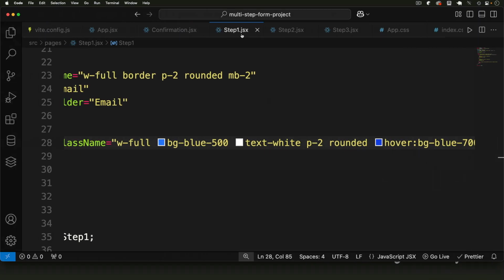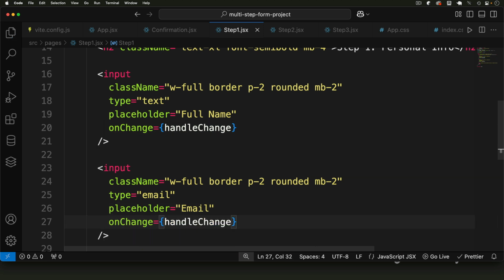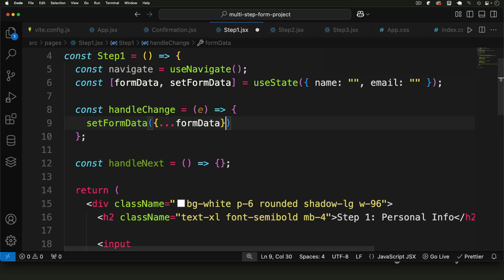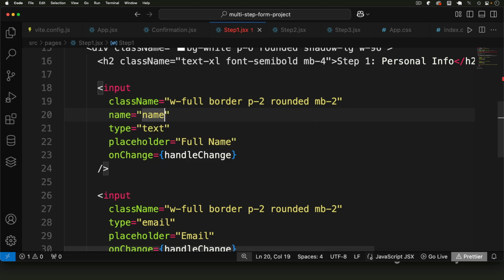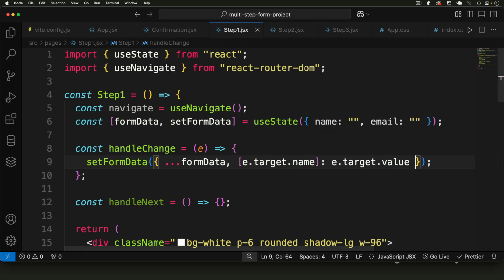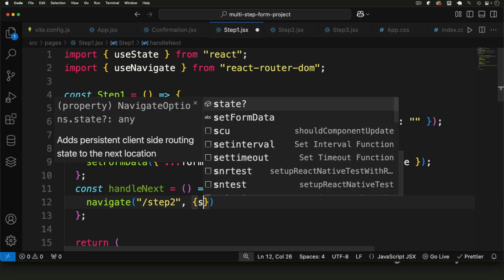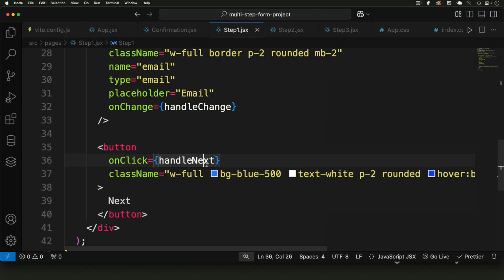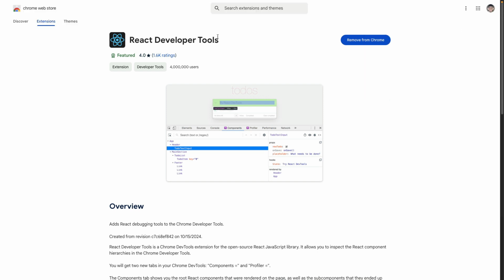React JS Multi Step Form Step 1 Finishing Functions #7